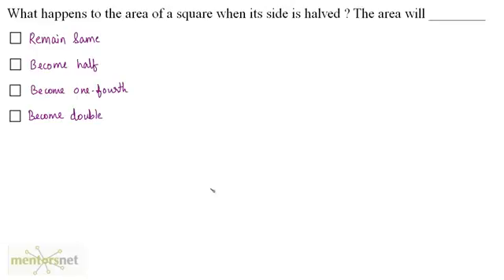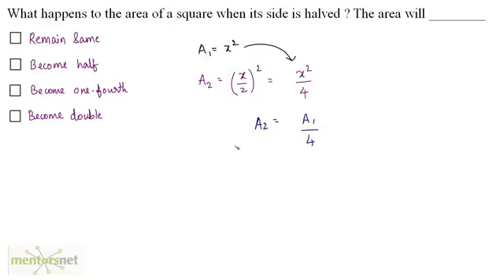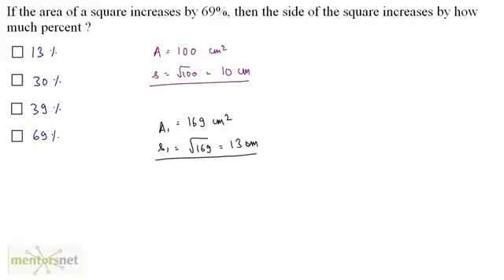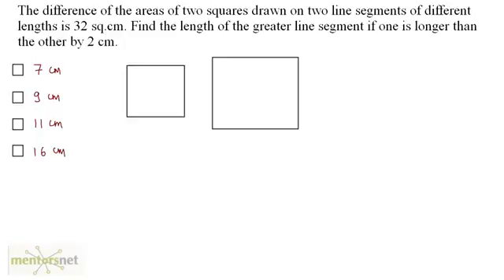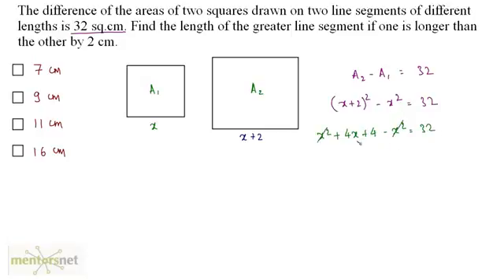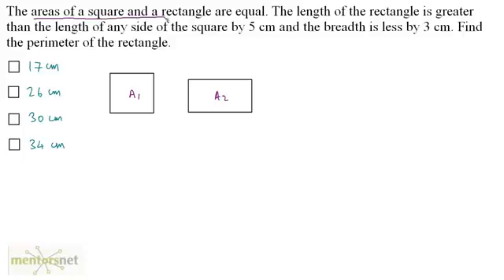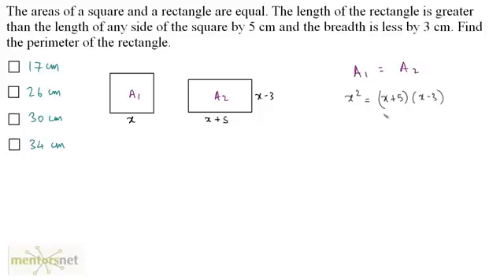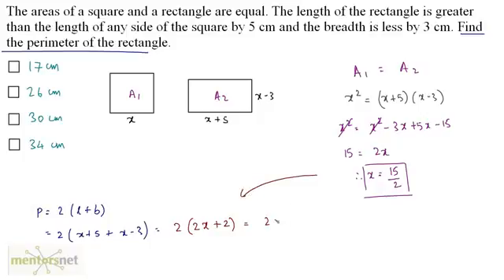QT 173 Question Set 3 on Squre Low